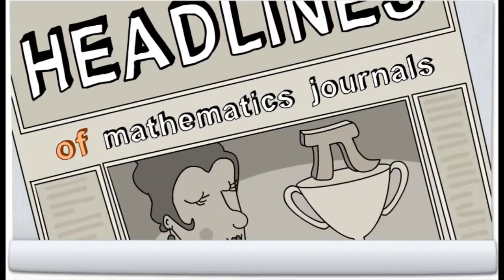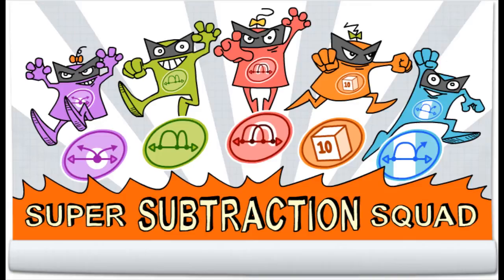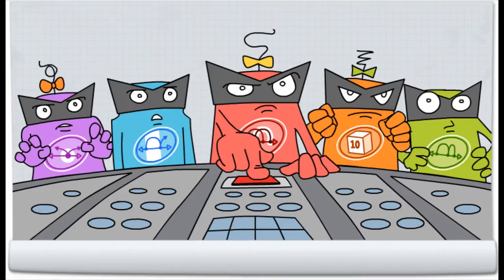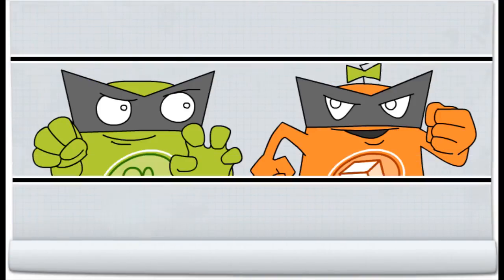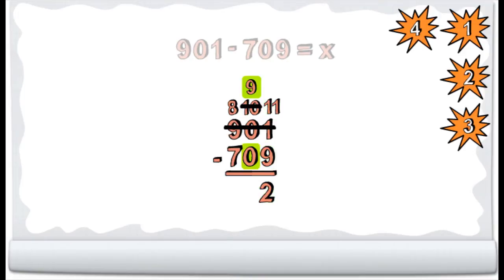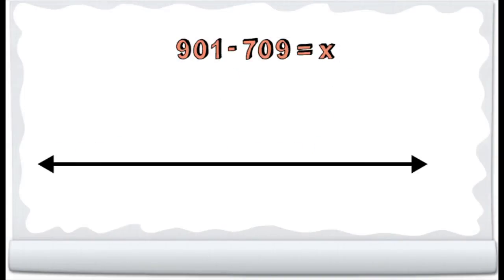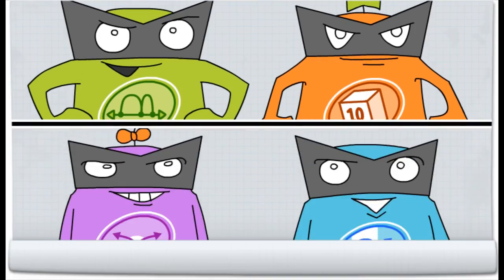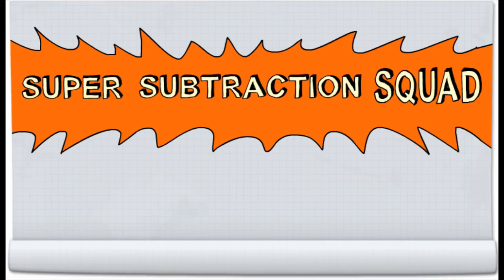Super Subtraction Squad (Part 1)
Join Doctor Difference, The Amazing Algorithm, The Jumper, Friendly Jumper, and Landmark Jumper in their fight against a robotic rampage. Use your super subtraction skills to help our heroes defeat the robots!